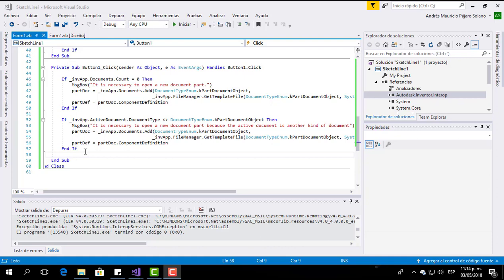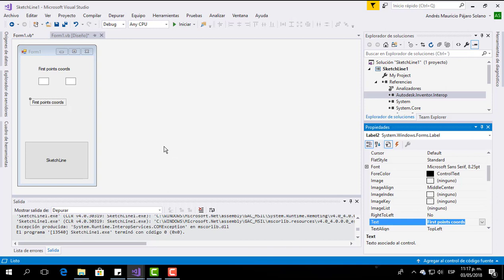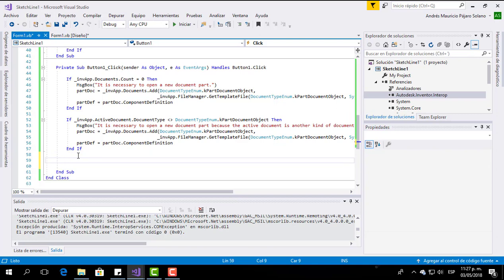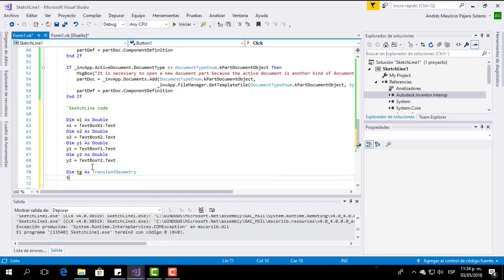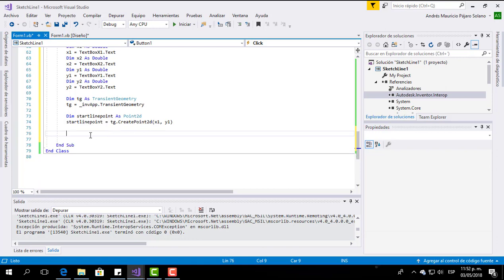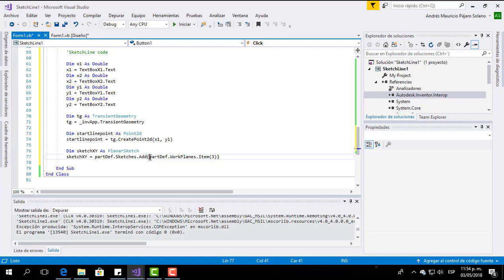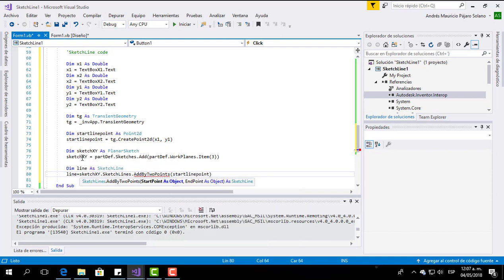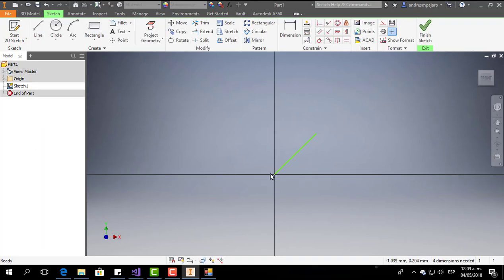Sketch Line using VBA for Inventor [3/3]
In this video I show yo how to create the code for an sketch line.